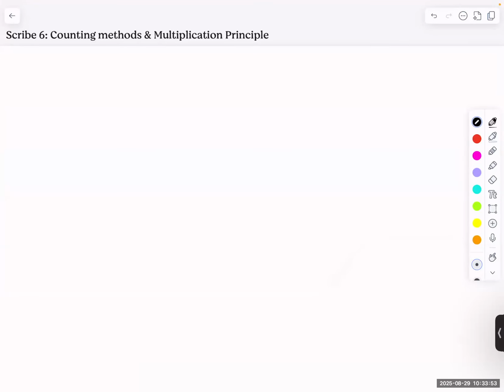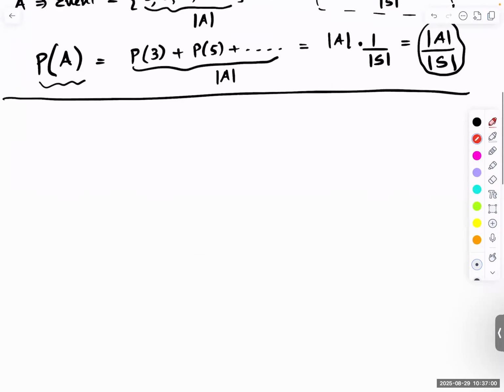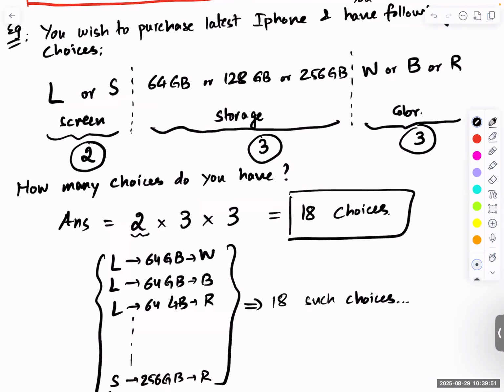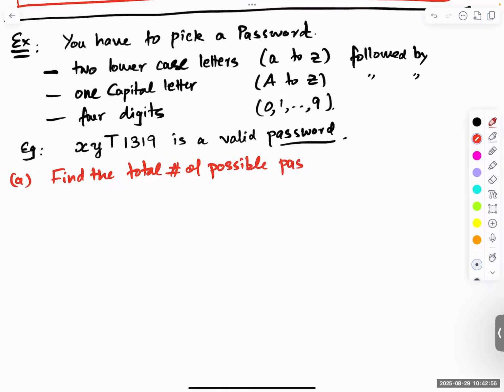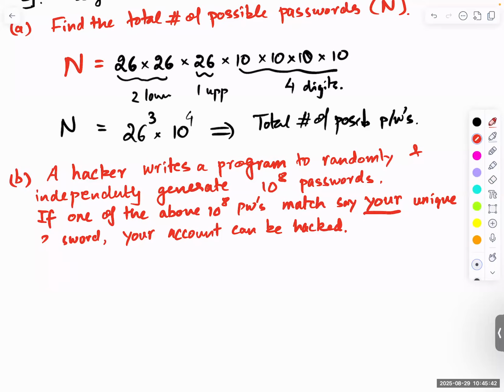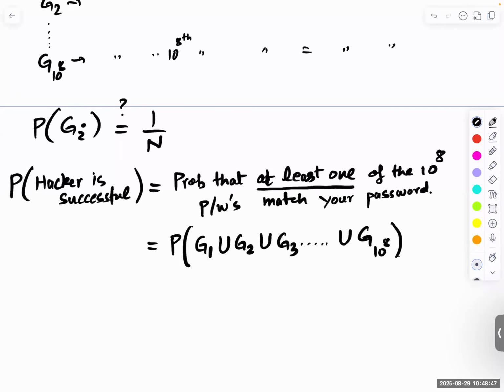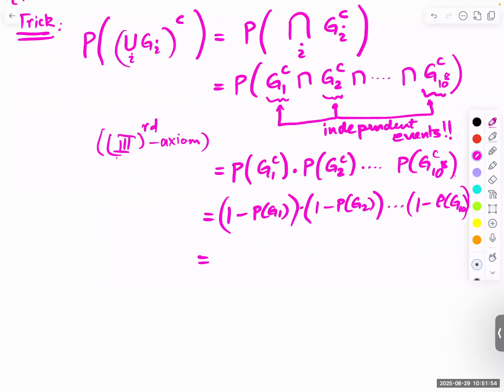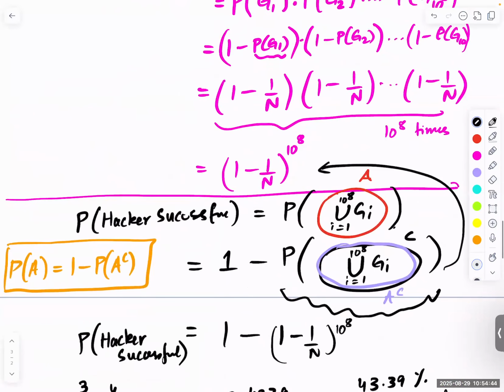Video 6: Counting and Multiplication Principle, Union Trick